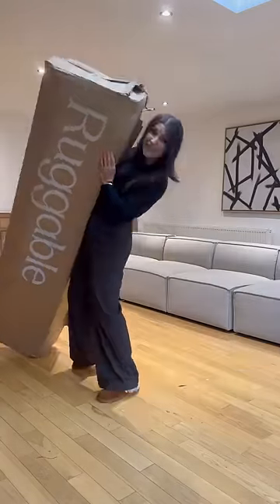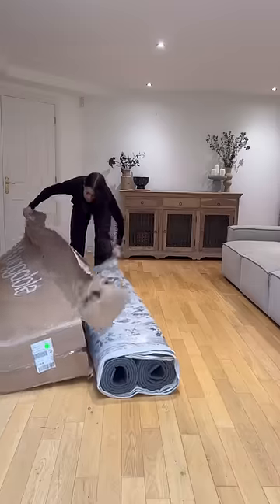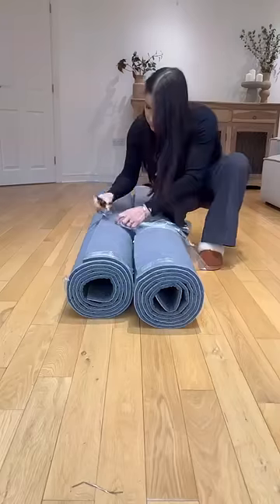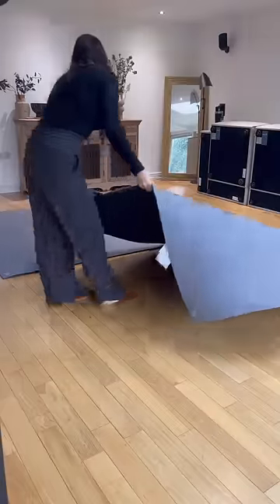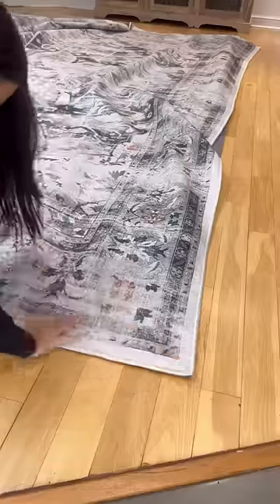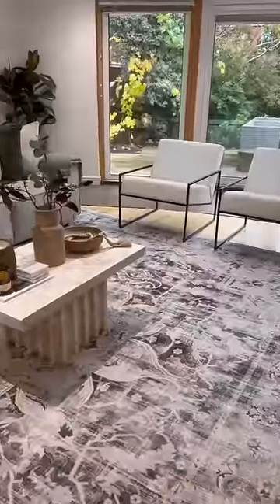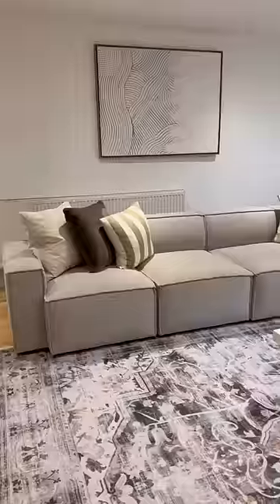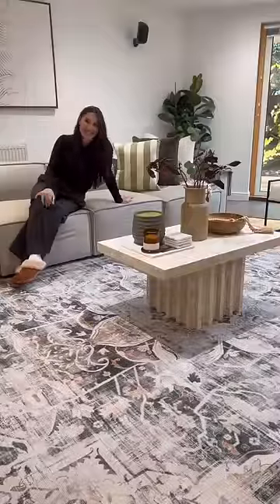ad I FINALLY got my first Ruggable rug! 😍 “THEFLIPPEDPIECE10” gets you ££ off!